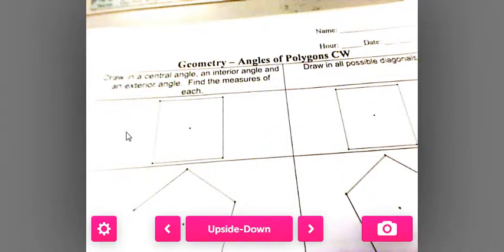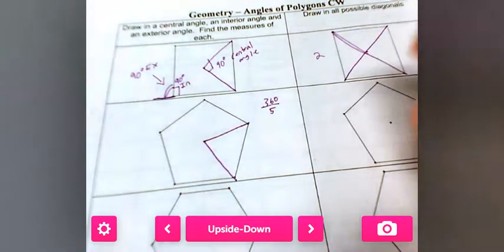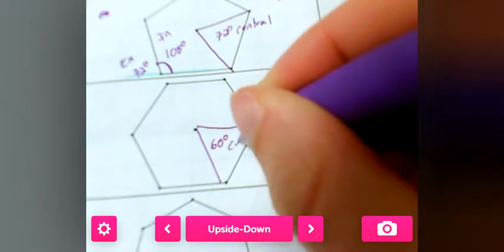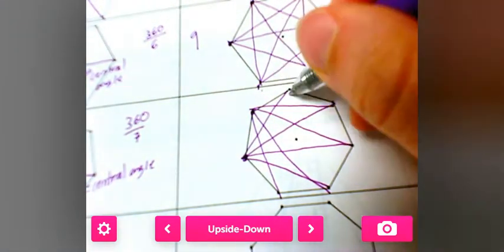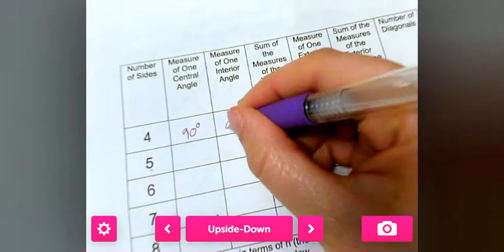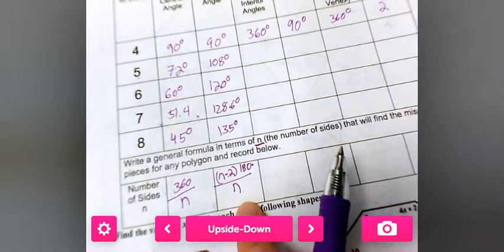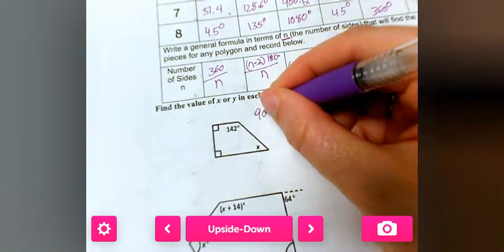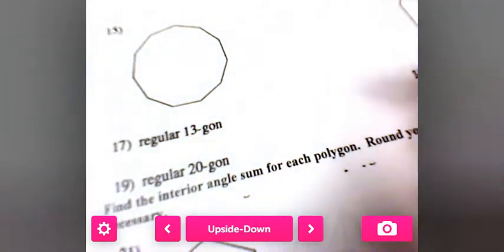Geometry 5 29